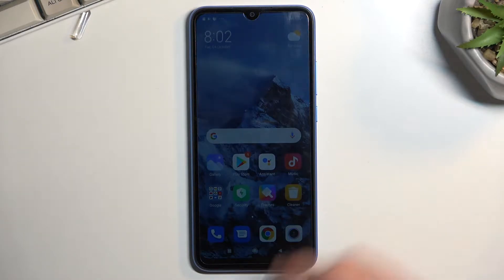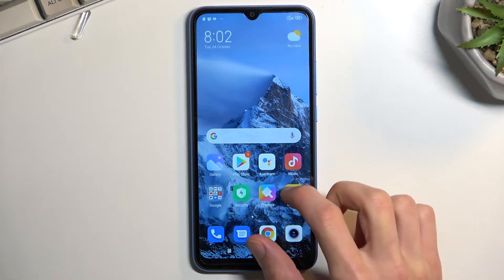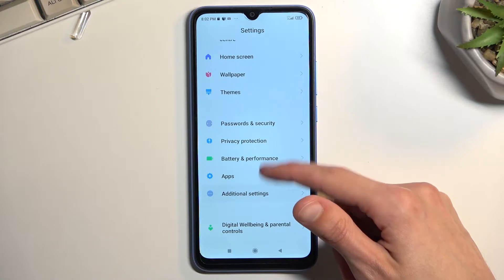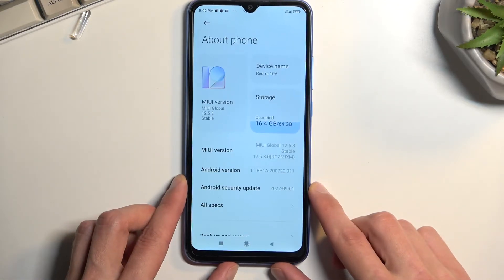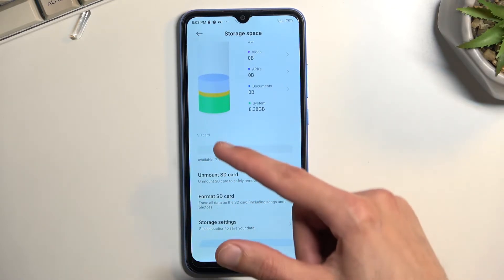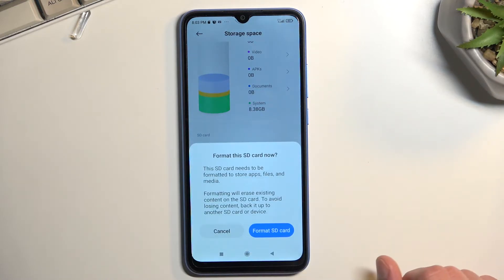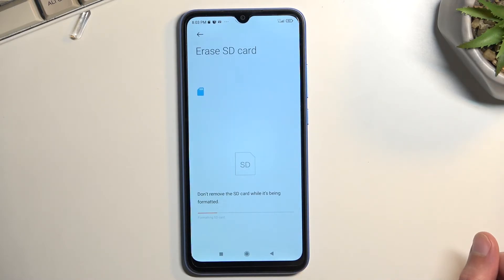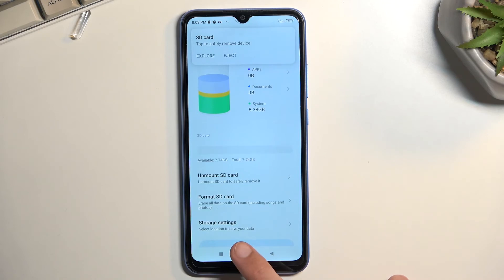How to Format an SD Card on the REDMI 10A - Clear the Memory Card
Learn more about the REDMI 10A:
This video tutorial has been filmed and brought to your attention with the goal of showcasing how you can format the memory card you have inserted in your REDMI 10A smartphone. Thus, we are gladly encouraging you to view this video and learn how to remove all data and files from your REDMI 10A mobile device.

How to format the memory card on the REDMI 10A? How to clear data from the SD card on the REDMI 10A? How to remove all data from an SD card on the REDMI 10A? How to delete all files and data from the memory card on the REDMI 10A?